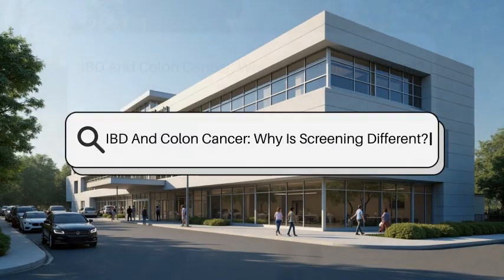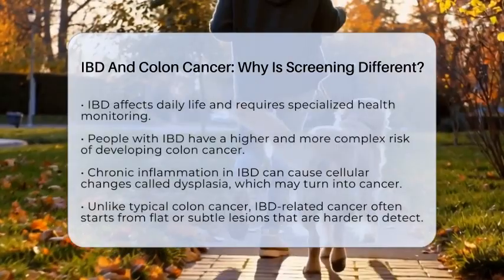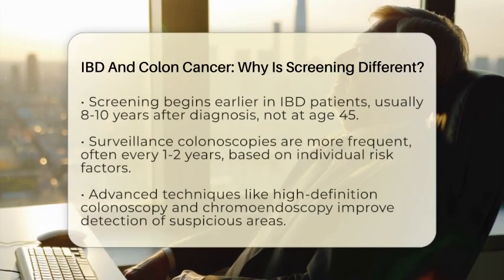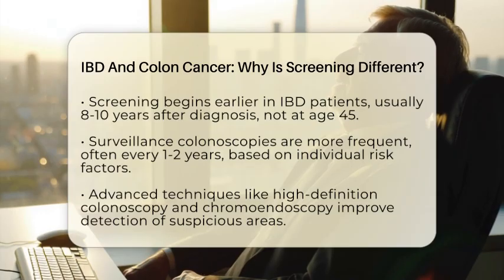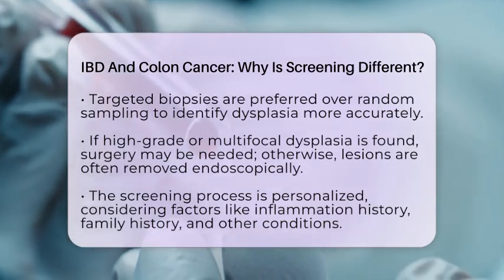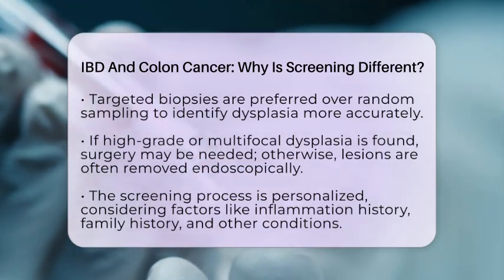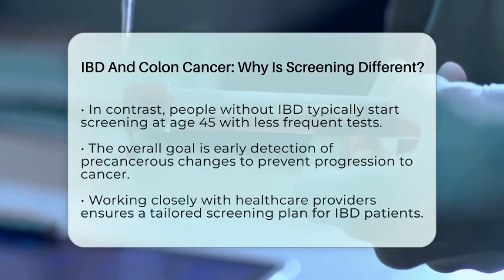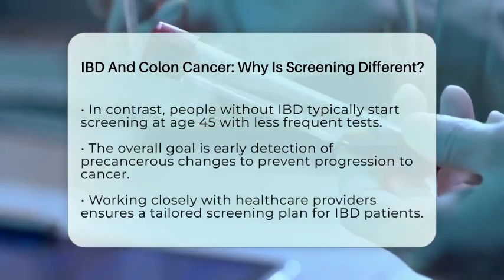IBD And Colon Cancer: Why Is Screening Different? - Colon Health Channel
IBD And Colon Cancer: Why Is Screening Different? Are you aware that certain health conditions can influence how doctors monitor your colon health and cancer risk? In this video, we'll explore why screening for colon cancer is different for individuals with inflammatory bowel disease (IBD). We'll explain how IBD, including ulcerative colitis and Crohn’s disease, impacts the colon and increases the likelihood of developing cancer. You’ll learn about the importance of early and more frequent screenings, as well as the advanced techniques used to detect early signs of trouble. We’ll discuss how the process is tailored to each person’s unique health history, including factors like inflammation severity and family history. Additionally, we’ll compare these specialized screening methods to those used for the general population, highlighting why they are more sensitive and targeted. If you or someone you know has IBD, understanding the screening process can help you stay proactive about colon health. We’ll also provide tips on working with healthcare providers to develop a personalized surveillance plan to catch issues early when they are most treatable. Stay informed about the best practices for colon health and learn how modern screening methods can make a difference in early detection and prevention.

🔗H

About Us: Welcome to the Colon Health Channel! Our mission is to provide essential information on colorectal health, focusing on topics like colorectal cancer symptoms, colon cancer screening, rectal cancer signs, and the stages of colorectal cancer. We also cover treatment options, risk factors, surgery for colorectal cancer, and living with the condition. Our friendly tone aims to make complex health issues more approachable for everyone. The content provided is for general informational and educational purposes only. It is not intended to substitute for professional medical advice, diagnosis, or treatment. Never disregard professional medical advice or delay seeking it because of something you have seen in this content. Never rely on this information in place of consulting with qualified healthcare professionals. The creators and distributors of this content are not responsible for any adverse effects or consequences resulting from the use of any suggestions, preparations, or procedures described in this material. Always consult with your healthcare provider before starting any new health-related practice or program.